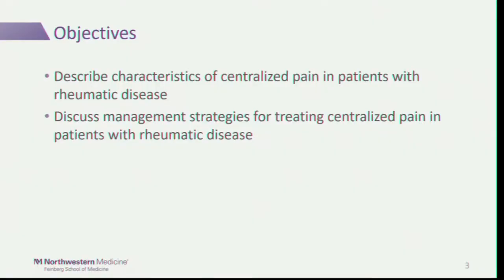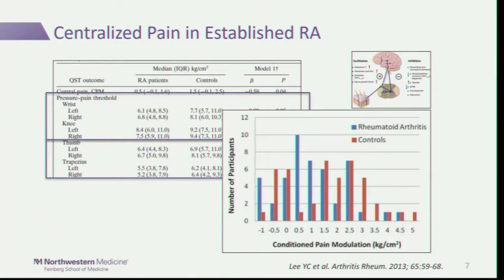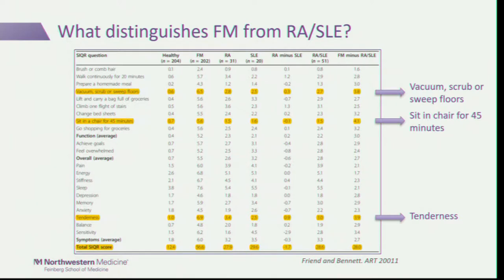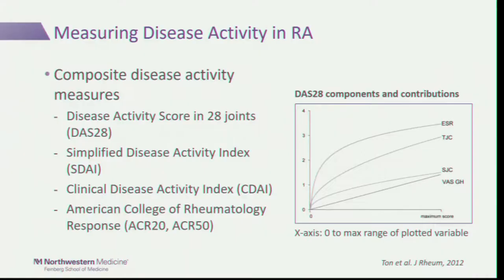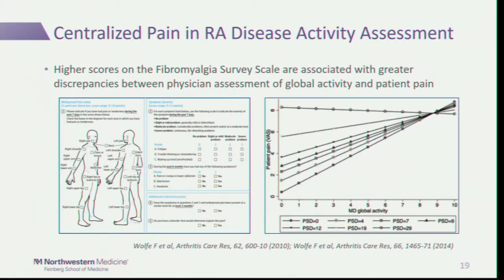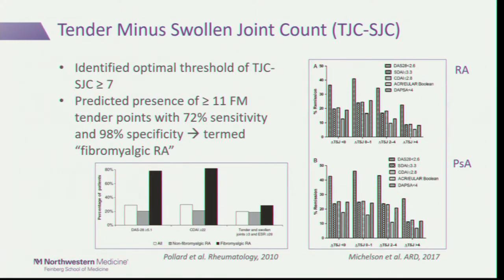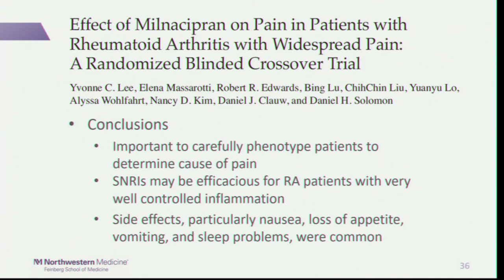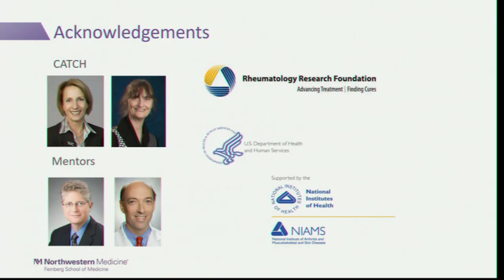Beyond the Joint: Mechanisms and Management of Central Pain in Systemic Rheumatic Diseases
Yvonne Lee, M.D., MMSC
Associate Professor, Medicine & Preventive Medicine
Northwestern University